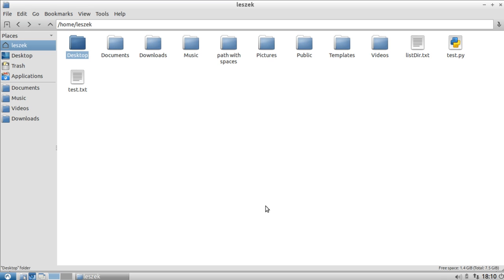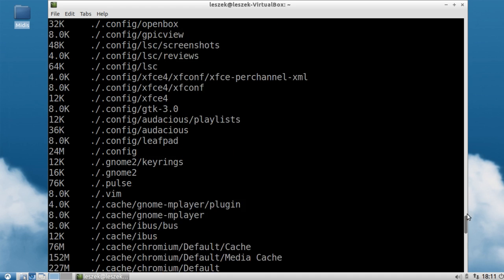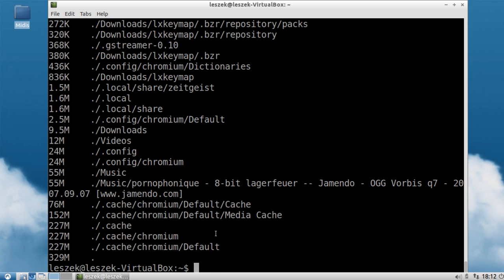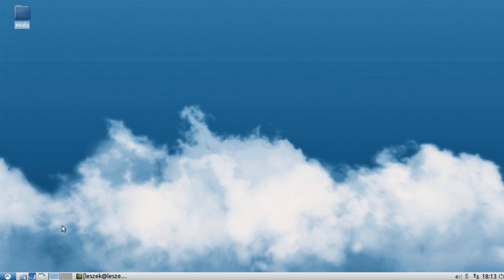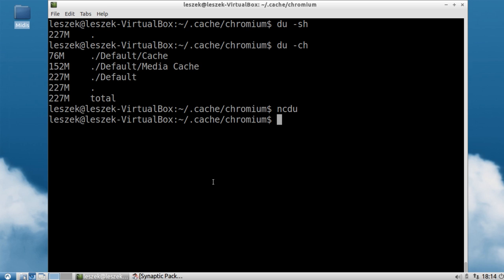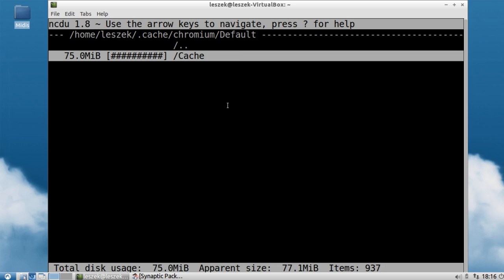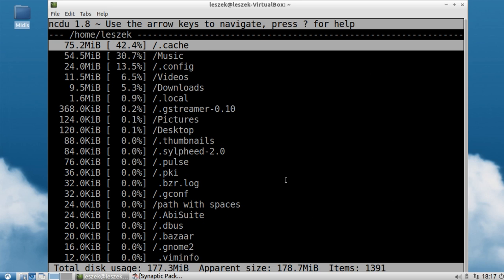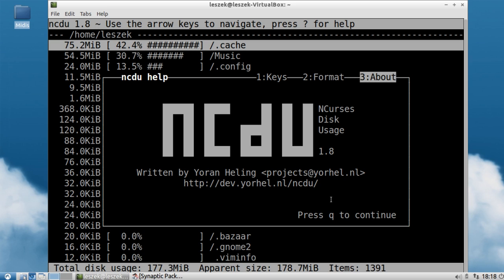Lubuntu Screencast: Showing size of folders with du and ncdu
In this screencast I show you how to list files and folders with their size in the terminal.
Used are the tools du and ncdu